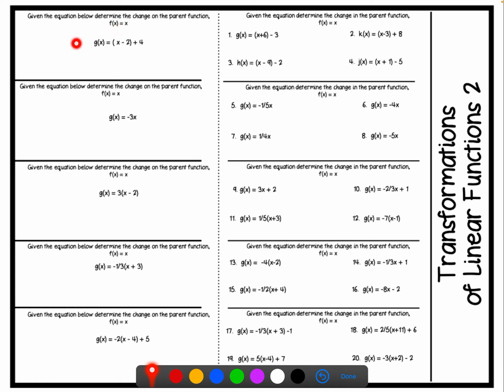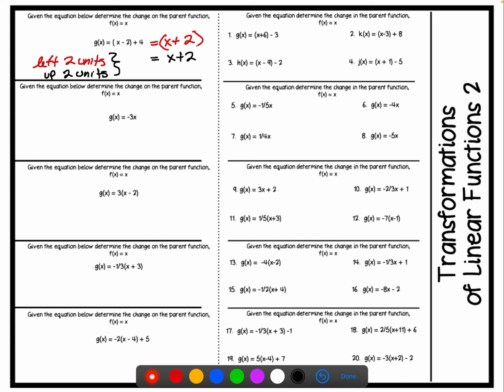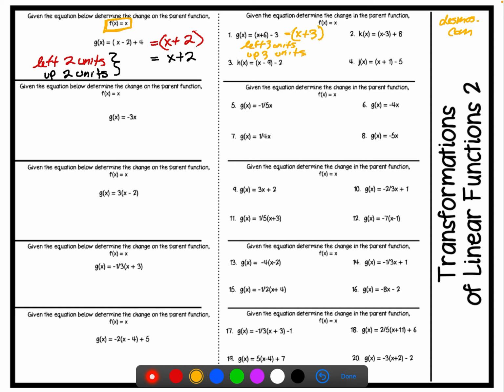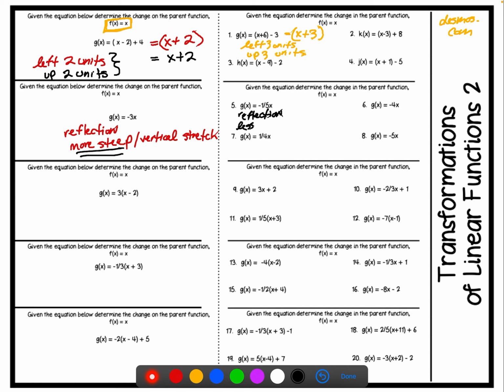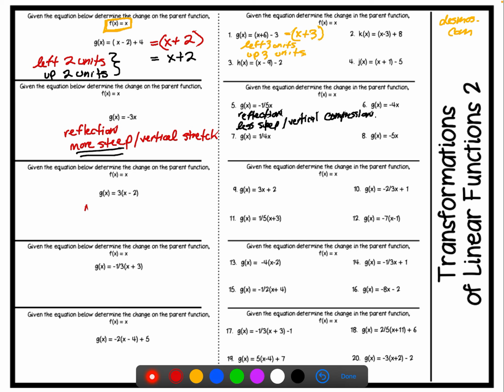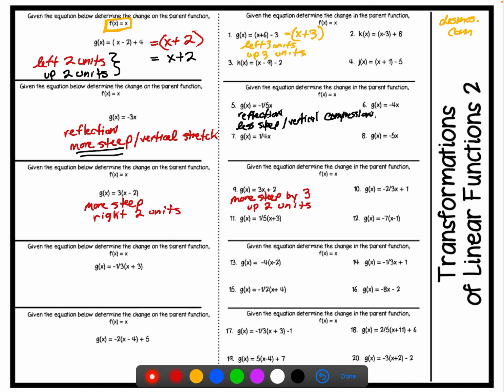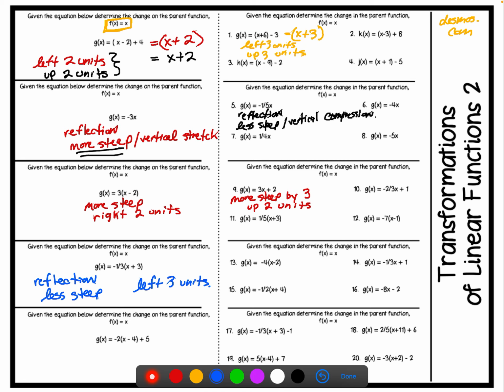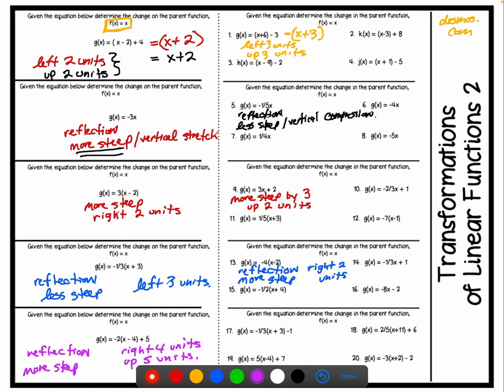Linear Transformations part 2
This video covers combinations of Linear Transformations